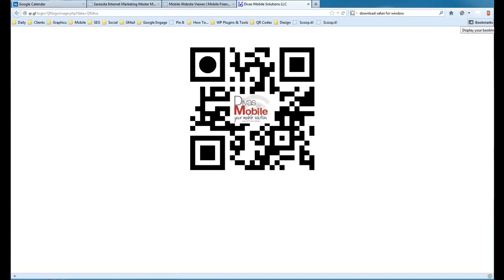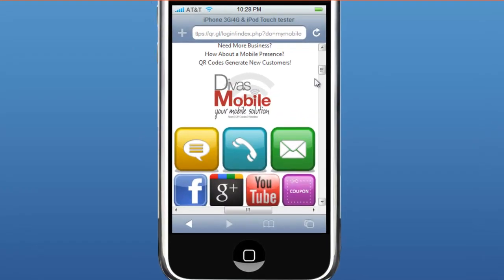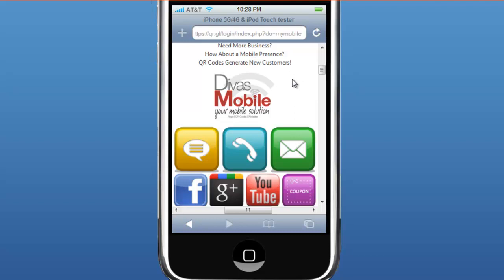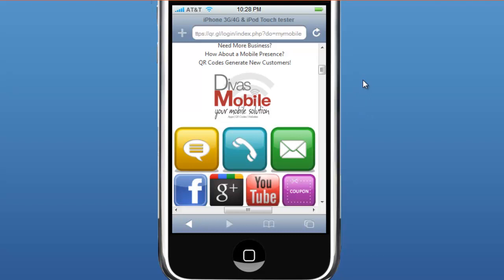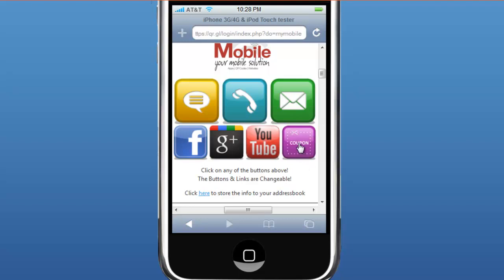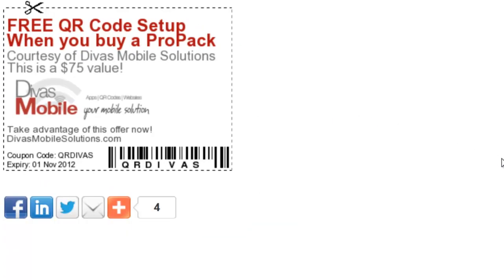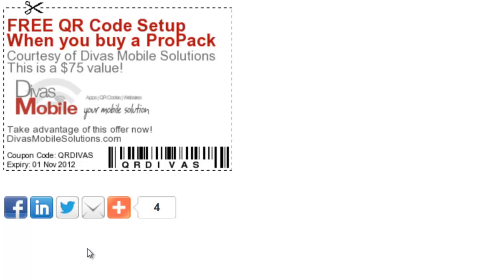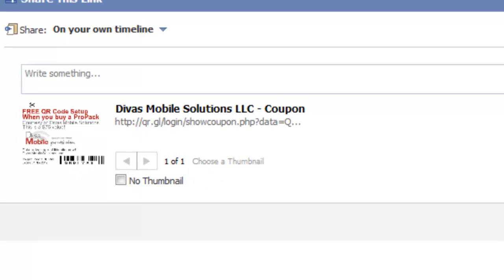QR Code Coupon Generator | Social Media Share Buttons | DivasMobile.com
QR Code Coupon Generator | Social Media Share Buttons the perfect combo when it comes to marketing with QR codes!

The QR Divas recommend using dynamic QR codes when it comes to adding QR codes to your marketing materials. The dynamic QR codes give you the ability to change where you want the user to go plus so many other features.

With the QR codes that we use and recommend, you can generate coupons from within your dashboard and change or update them whenever you like as often as you like.